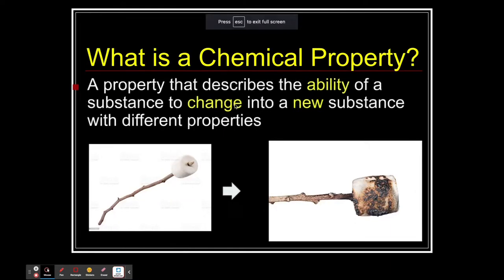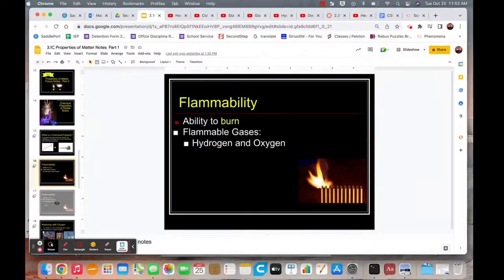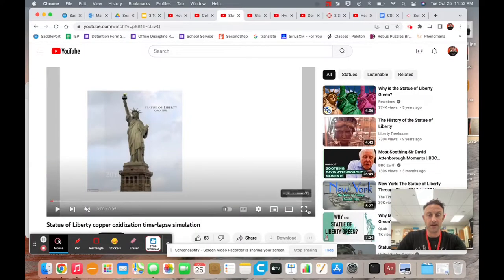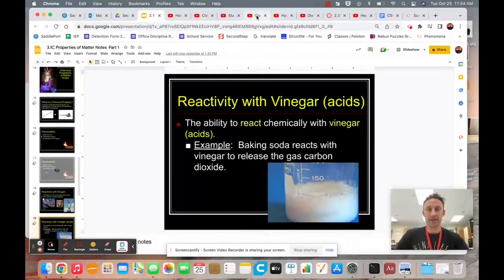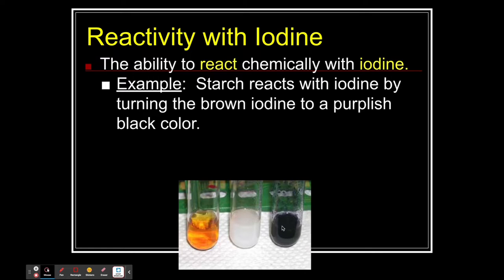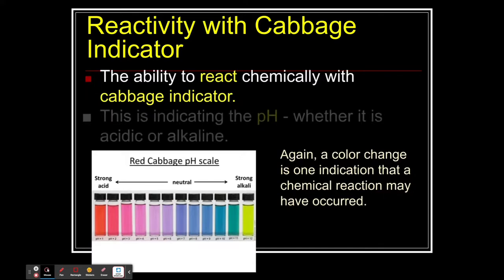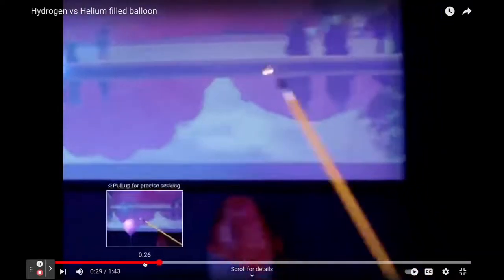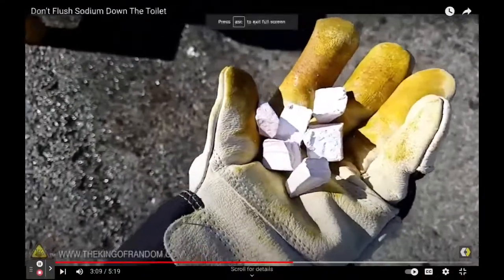3.1C Chemical Properties